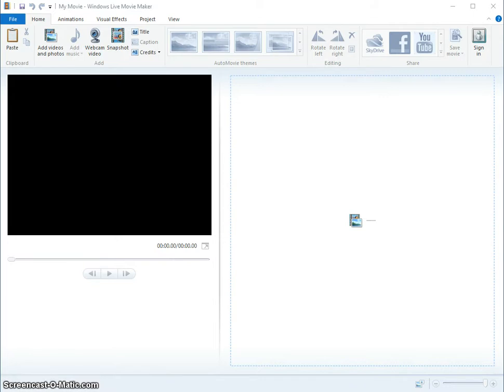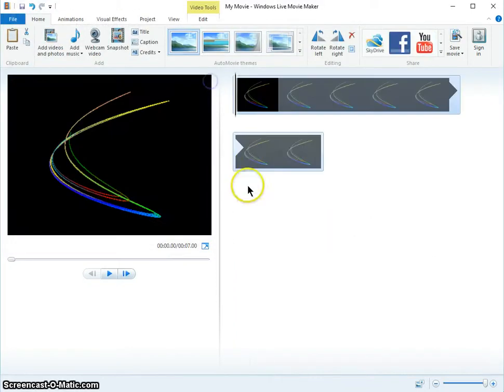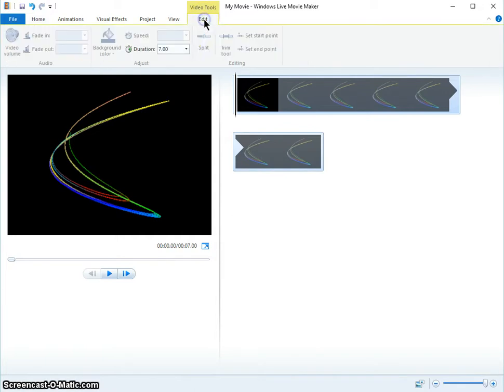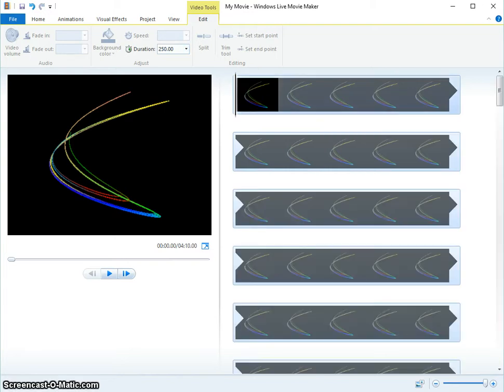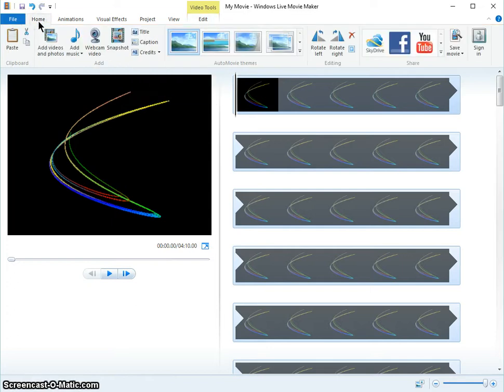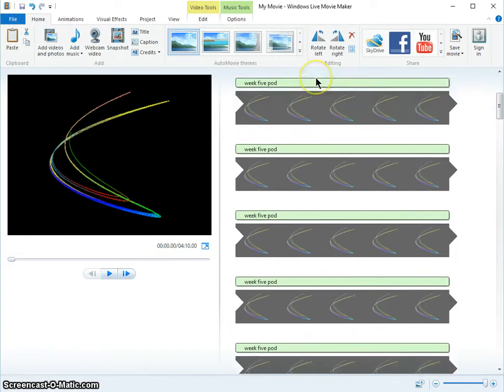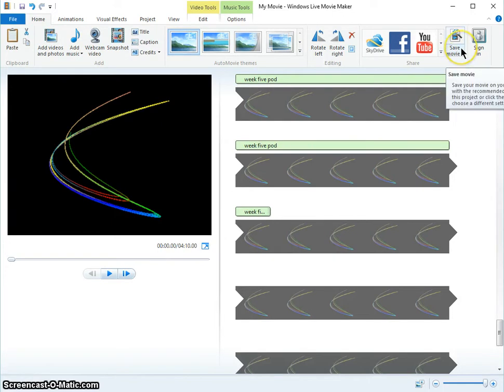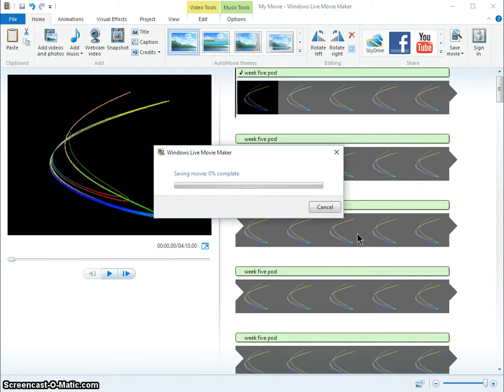how to upload audio to youtube